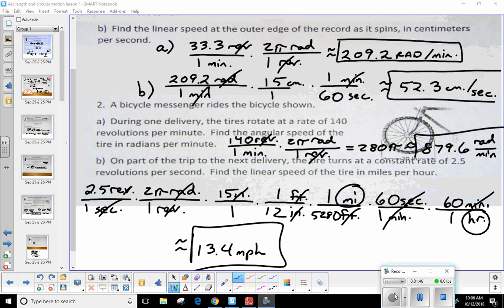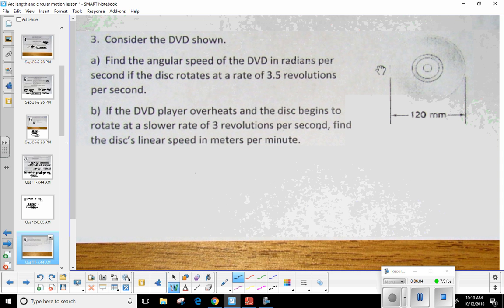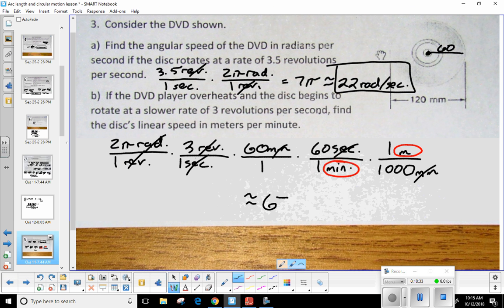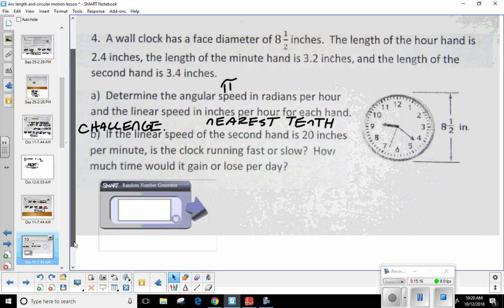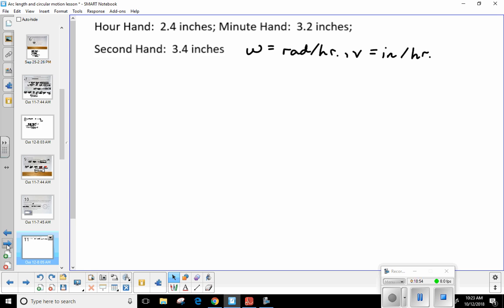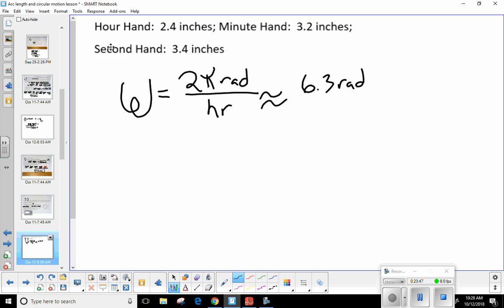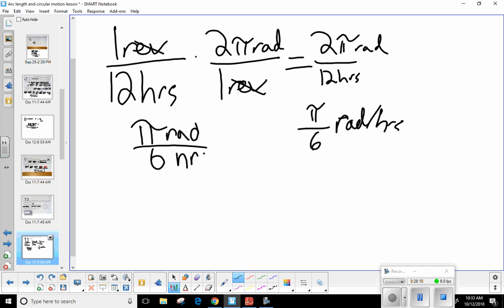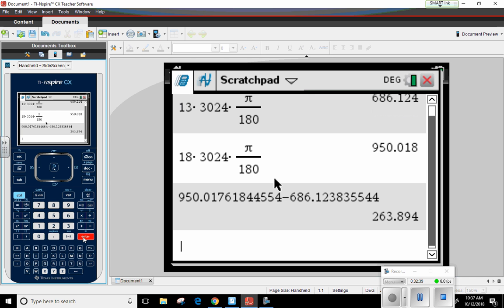Arc length and circular motion lesson part 2 10 12 18